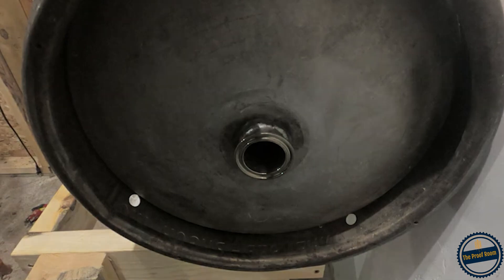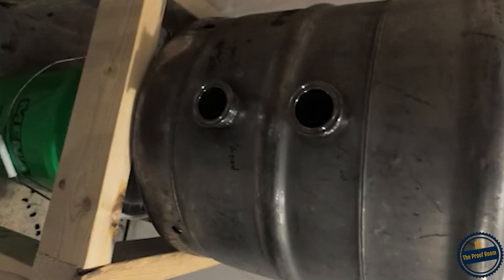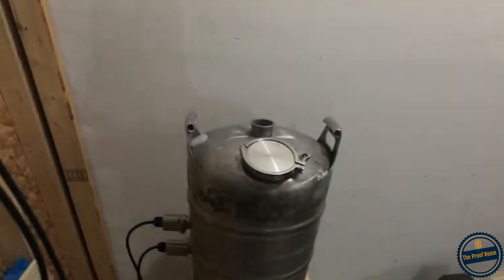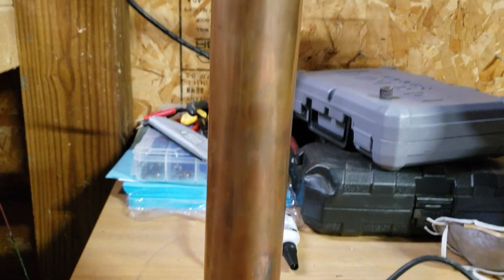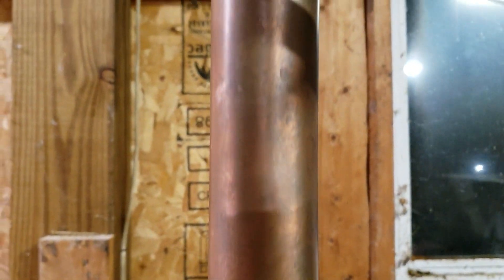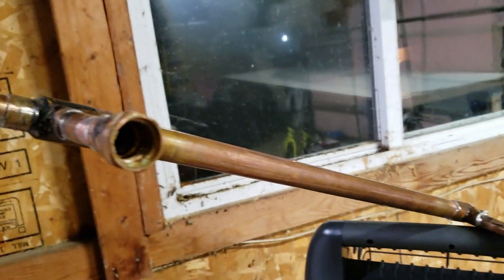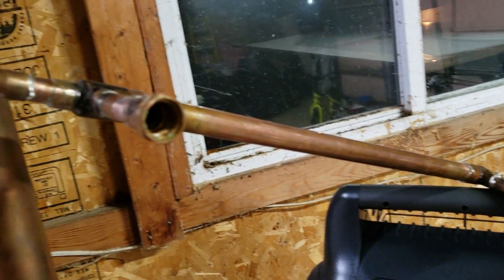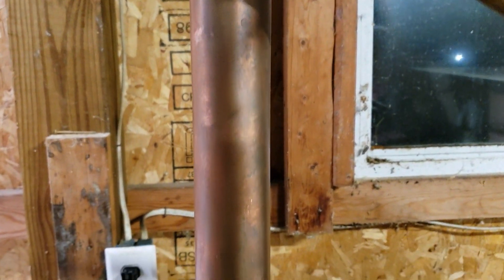How much does it cost to build a still?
In this video we will go over how much it cost to build a keg still. I have a 15 gallon keg still with a PID Controller and a two inch copper column. We will tackle all the parts and pieces you need and how much they cost.
Dernord Heating element
Dernord Sanitary Threaded 1/2 in NPT
Dernord 4 In. Ferrell's
Dernord 2 In. Ferrell's
Dernord 1.5 in. Ferrell's
Dernord 4 In. end Cap and seal
Ball Valve
1.5 inch triclamps
4 Inch Triclamp
PID, SSR and Probe Kit
Volt and Amp Meter

Unfortunately i was not able to link my Excel sheet but I will keep working on it.